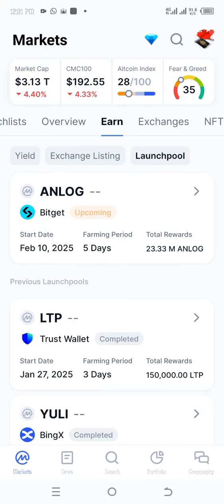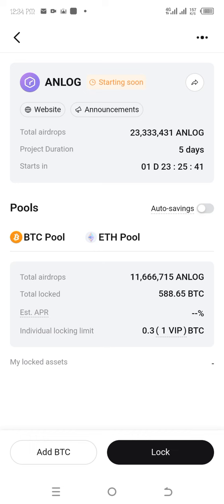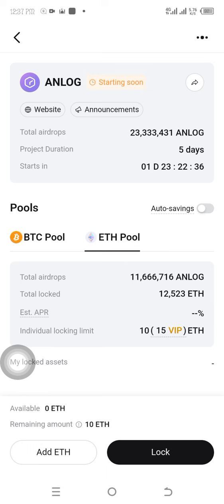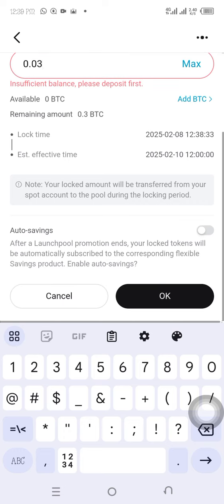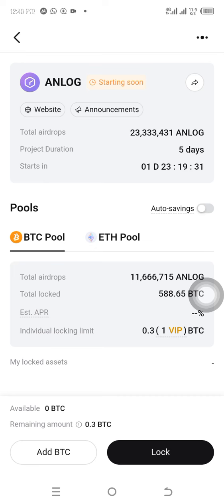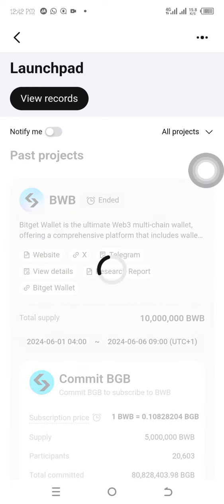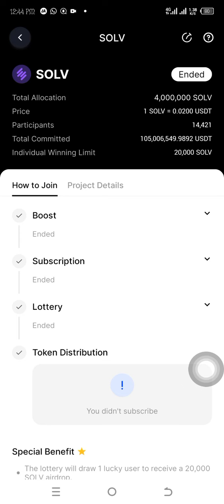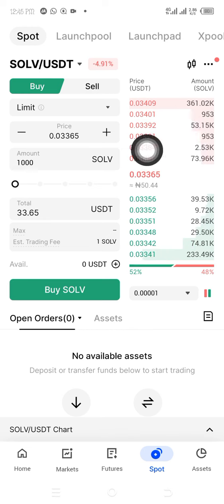How to make $1k with just $50 on Coin Marketcap Participating in Launchpool and Launchpad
Hello Guys so like I promised, I shared the basic information you need to start making money from participating Launchpad Launchpool And Arbitrage, without giving anyone money, trust me there's a lot of money in participating these project. See you in the Telegram Community.

Our Keywords